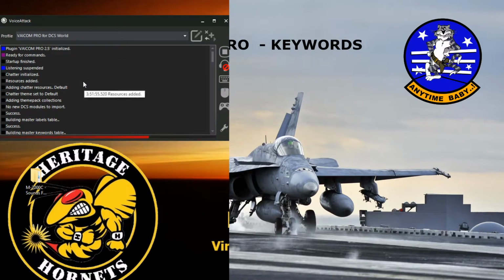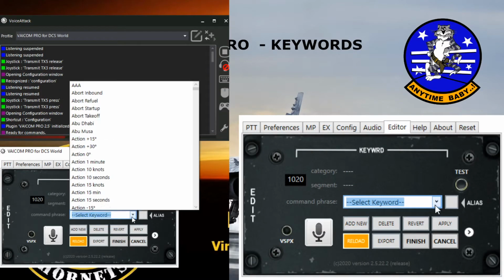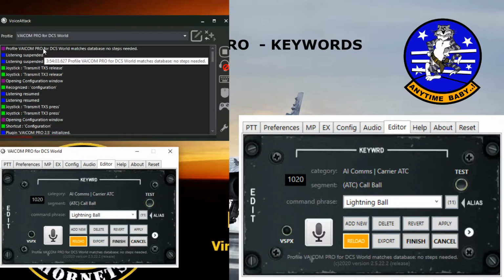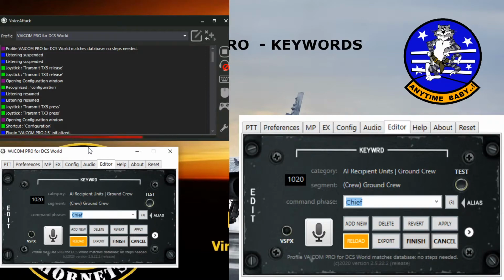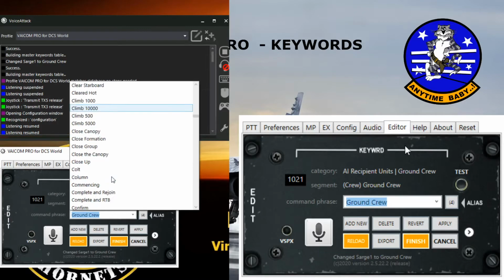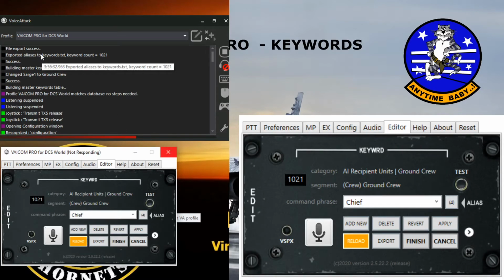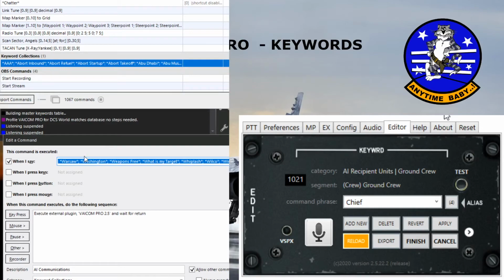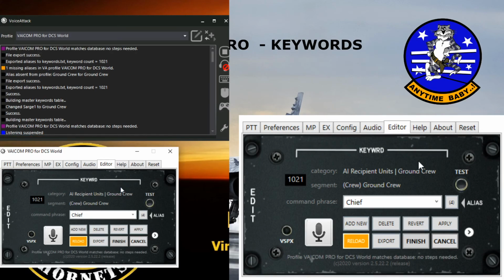Vaicom Pro - Keywords Tutorial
A quick overview of the Vaicom Pro Keywords database profile update. also adding a new alias for a command.